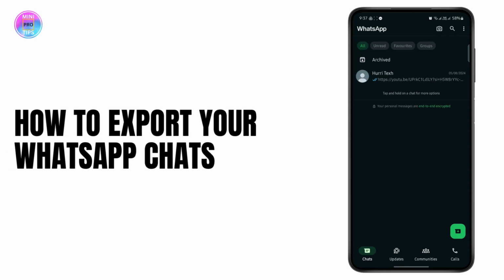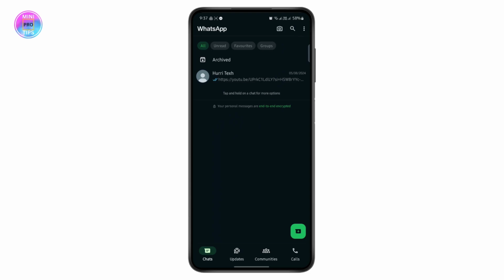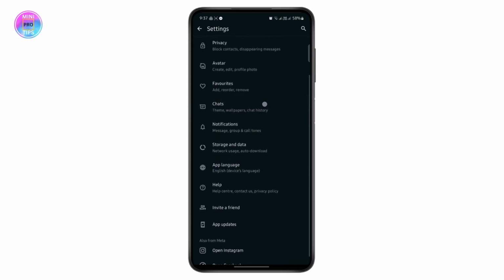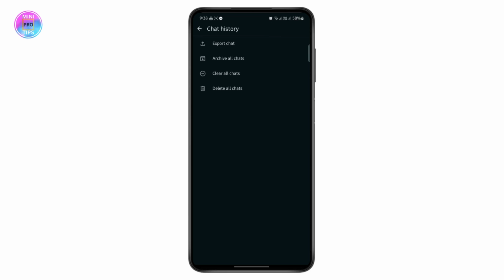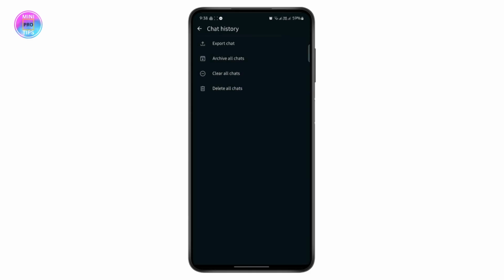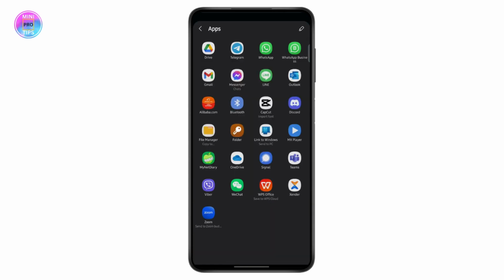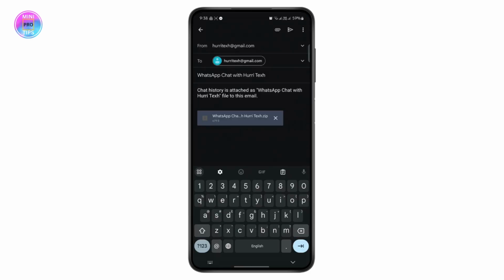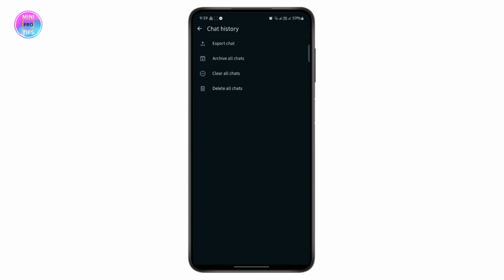How To Export Your WhatsApp Chats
How To Export Your WhatsApp Chats – Discover the easiest way to export your WhatsApp chats to PDF in this comprehensive tutorial. Whether you want to save your important conversations or back them up for future reference, this guide by @MiniProTips will show you exactly how to export your WhatsApp chats.

In this video, you'll learn how to export WhatsApp chats as PDF files, including how to export individual chats and multiple chats at once. We also cover exporting chats to your PC and Android devices.

Timestamps: 0:00 Introduction 0:20 Step 1: Accessing WhatsApp Chat Export Options 0:45 Step 2: Exporting Chats to PDF 1:15 Step 3: Saving and Accessing Exported Chats